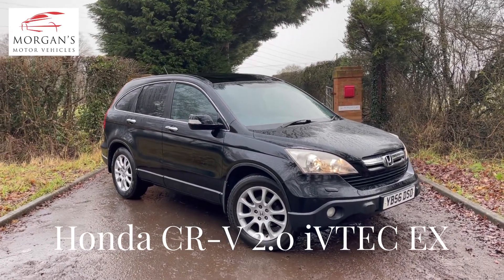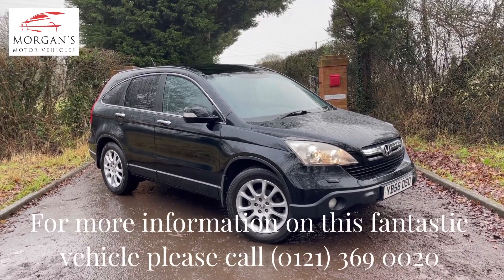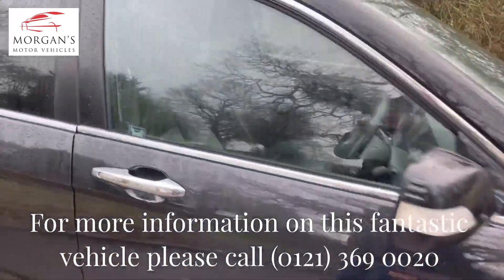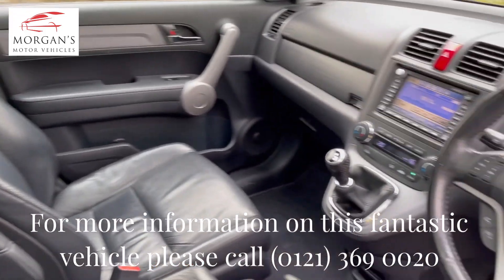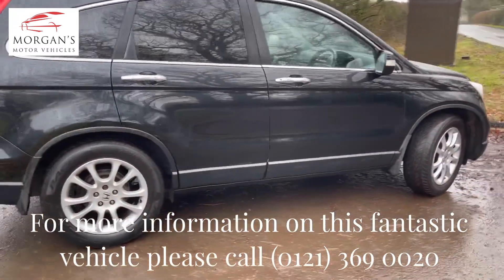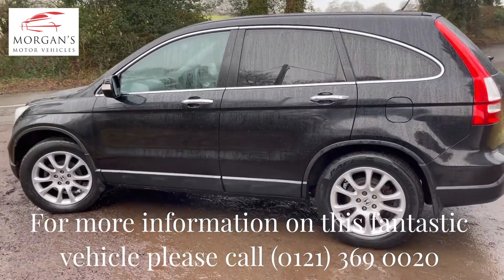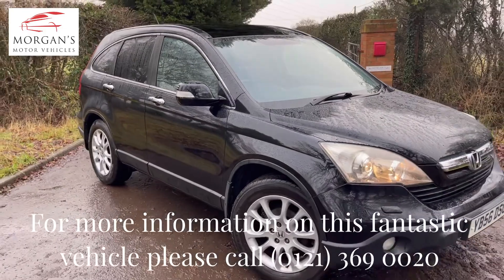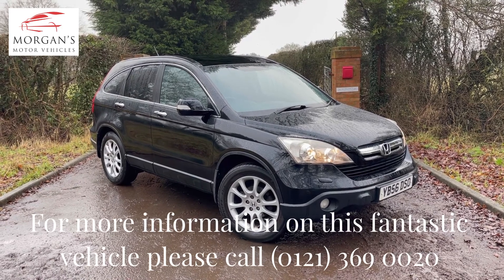Honda CR-V 2.0 iVTEC EX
Fantastic value for money being 4X4 and with 6 months warranty!